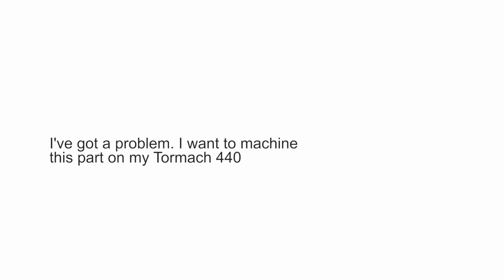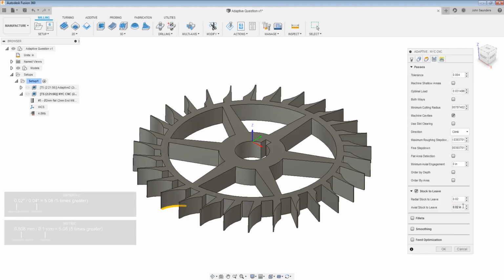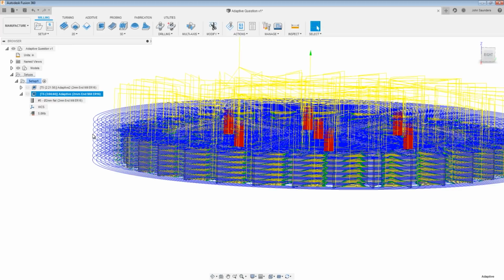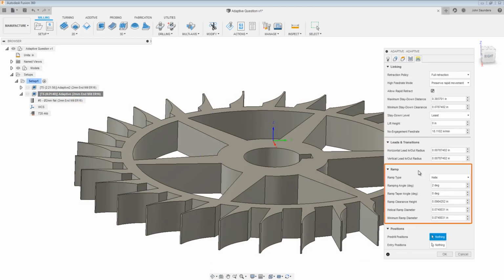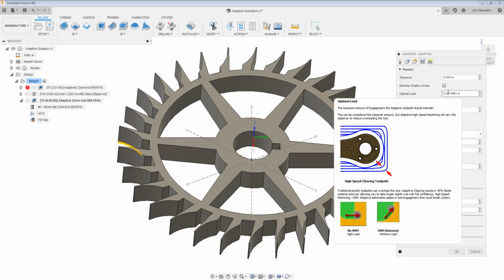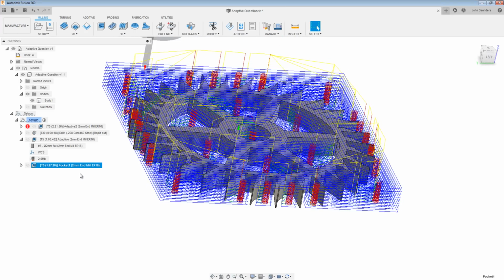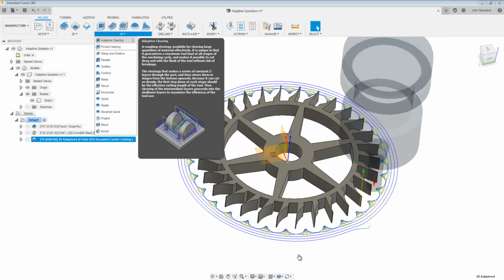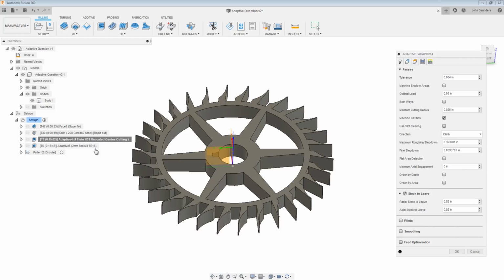Fusion 360 Adaptive CAM Toolpath - How to Speed Up Calculation Time!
Fusion 360 Adaptive Toolpath taking forever to calculate? Don't stress. We'll cover Fusion 360 settings, tips and tricks that drastically increase toolpath calculation speed. In this video, we're taking a toolpath with a 2.5 hour calculation time down to under 20 minutes!